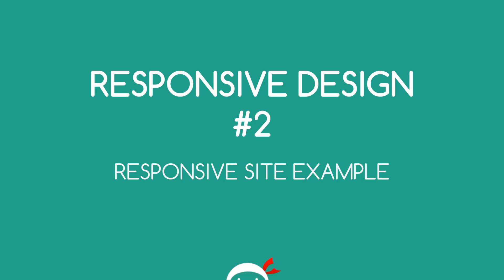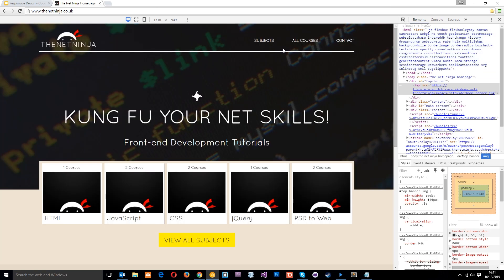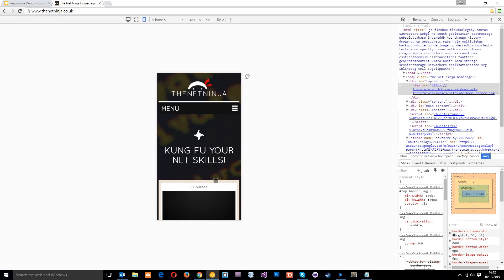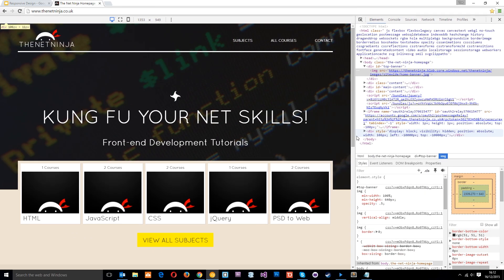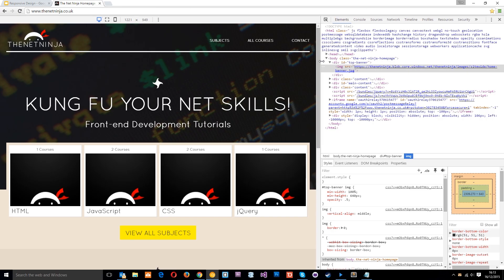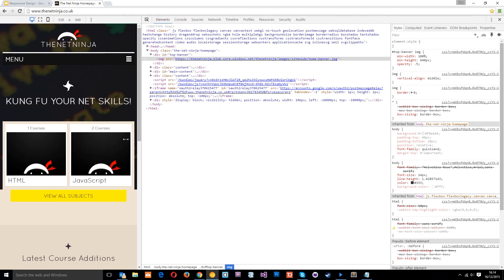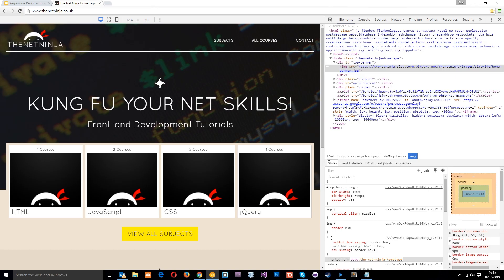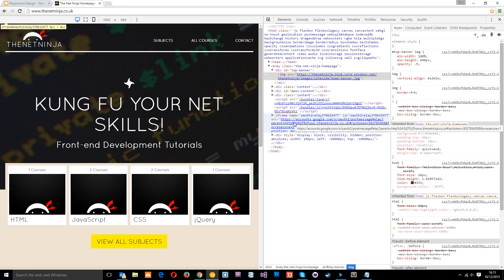Responsive Web Design Tutorial #2 - Responsive Website Example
Hey gang, in this responsive web development tutorial I'll show you an example of a responsive website (thenetninja.co.uk). And ok, ok, maybe it is not the best website on the planet :P. I'll show you Google Developer Console tools to check how websites look on different devices and also introduce you to break points.

Social Links